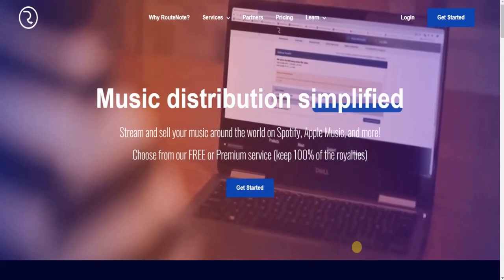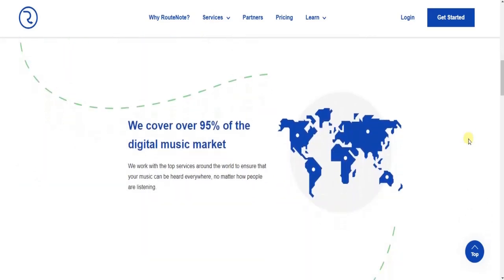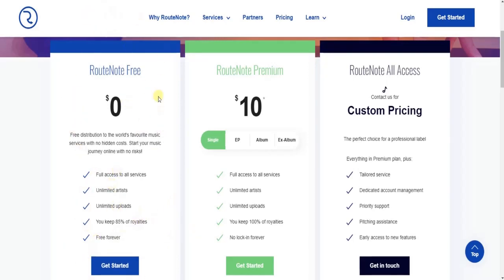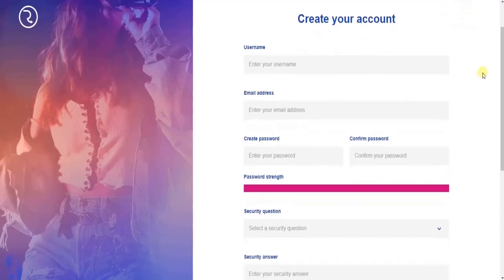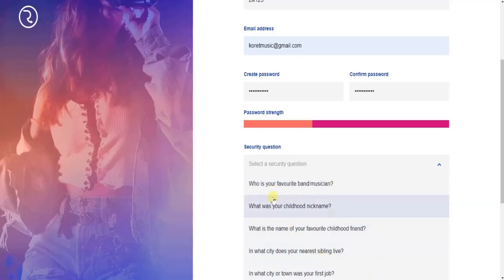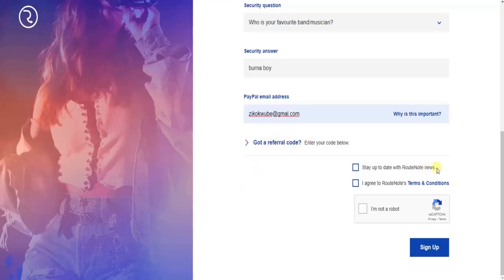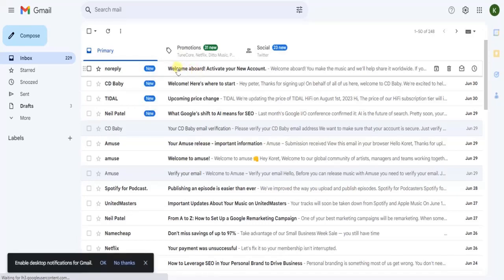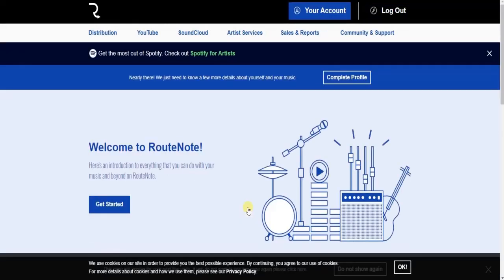How to Sign Up To RouteNote As An Artist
In this video, you will learn how to sign up for routenote as an artist. Routenote is a free and proffesional music distribution service platform.

This video is related to :-
► how to get noticed as an upcoming artist
► routenote music distribution
► free music distribution to all platforms
► music distribution free without payment